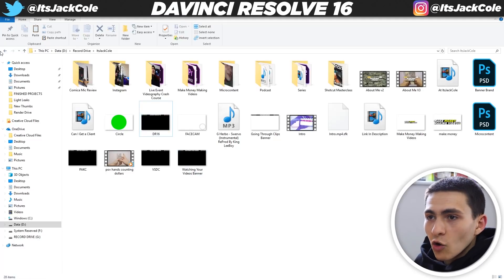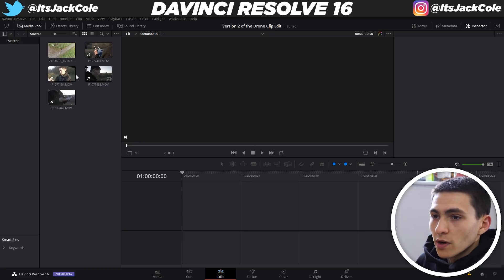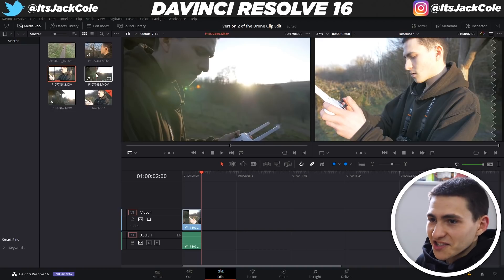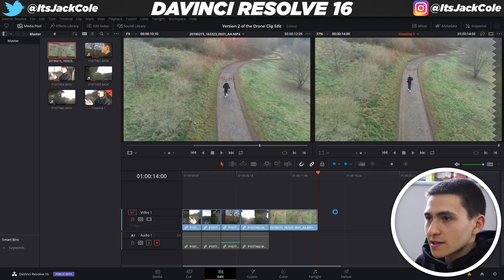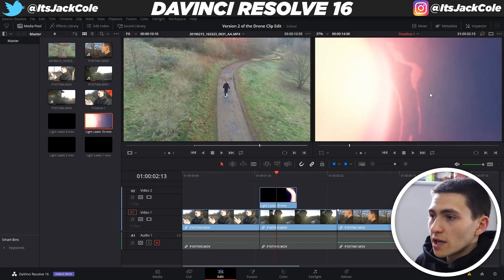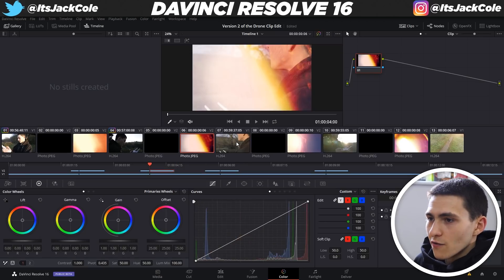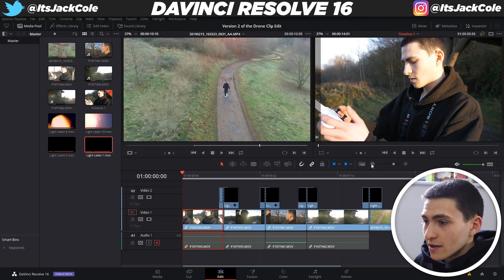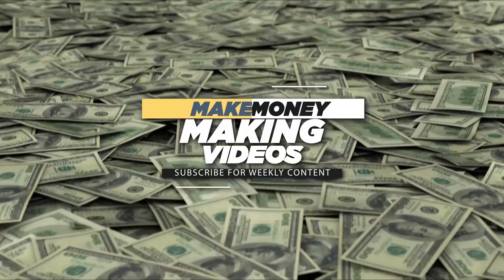How To Edit Videos in DaVinci Resolve 16 | Free Video Editor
How To Edit Videos in DaVinci Resolve | Free Video Editor (2021) | ItsJackCole